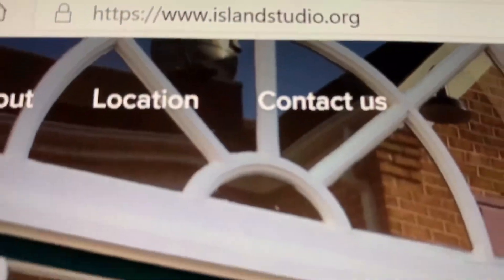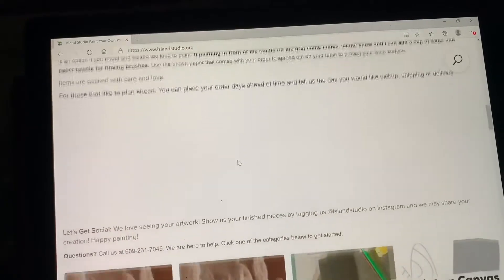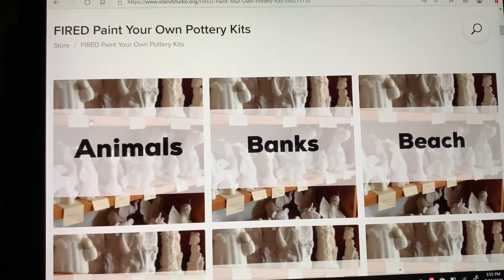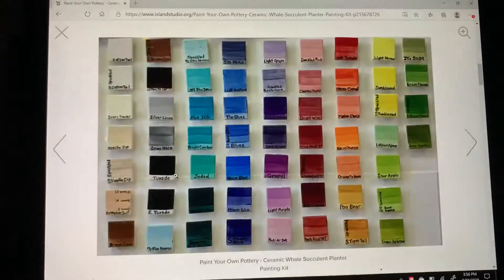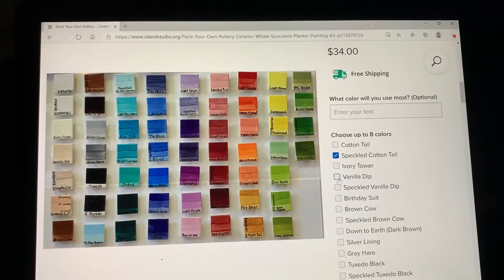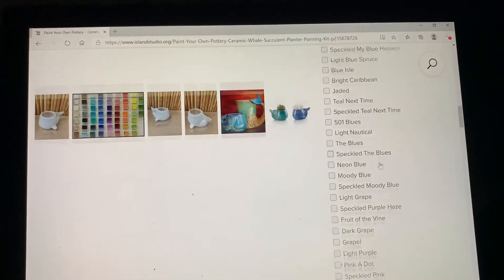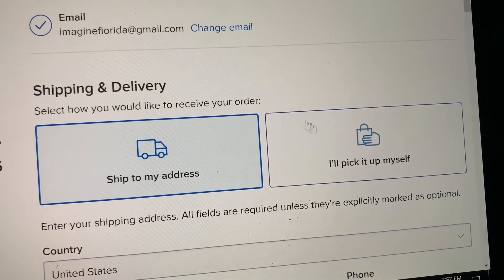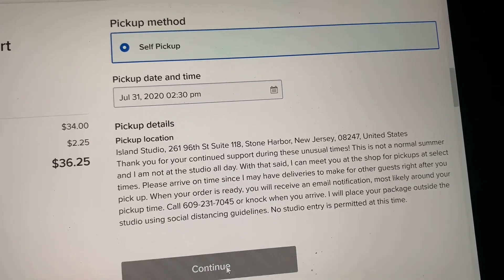How to Order Paint Your Own Pottery Craft Kits from us in Stone Harbor, NJ - Free Domestic Shipping!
Island Studio ships pottery for free throughout the United States. Located in Stone Harbor, NJ, Island Studio is open for pickup, delivery to Seven Mile Island or free domestic shipping. Choose from over 500 items including wood painting kits, pottery painting kits, shell painting kits, local coloring books and stickers or digital e-gift cards. This is a great place to go to pickup a takeout craft kit if you are in Cape May County on vacation.  Rainy days are busy days so order early for best selection.